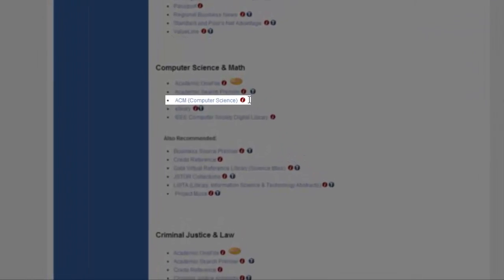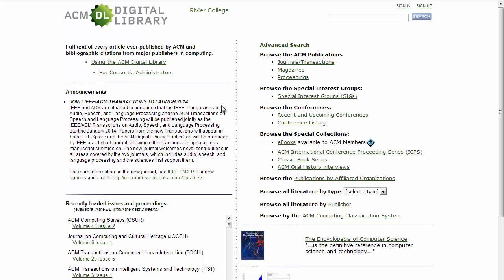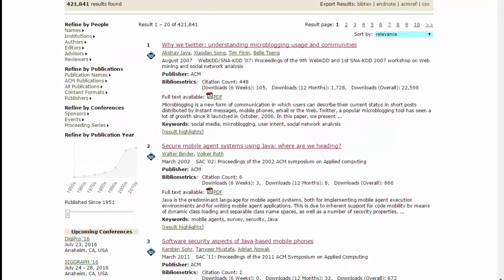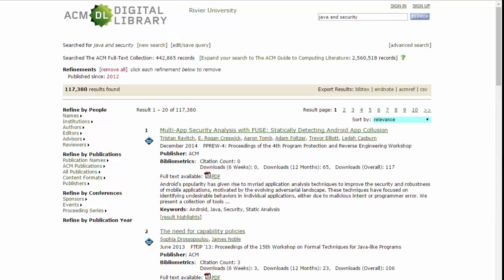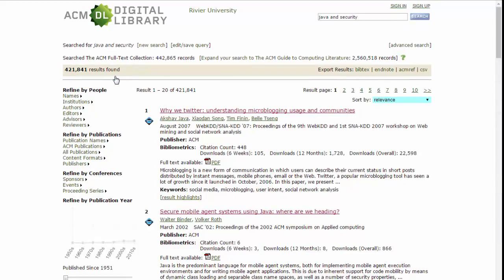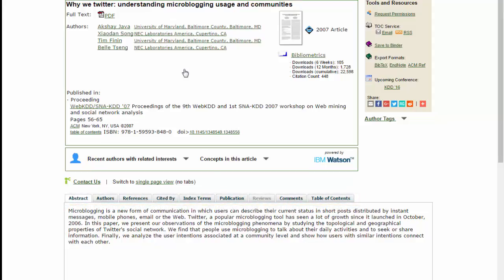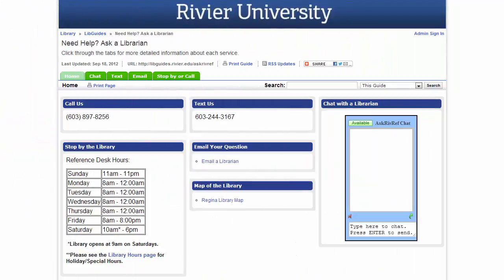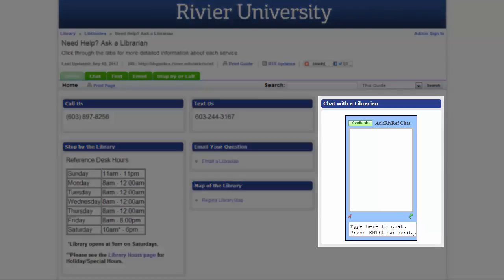ACM Digital Library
This tutorial will show you how to find articles in the ACM Digital Library.